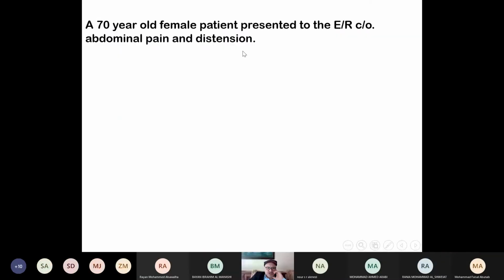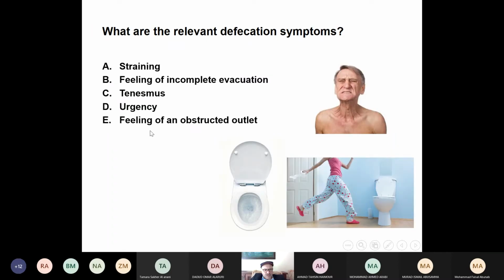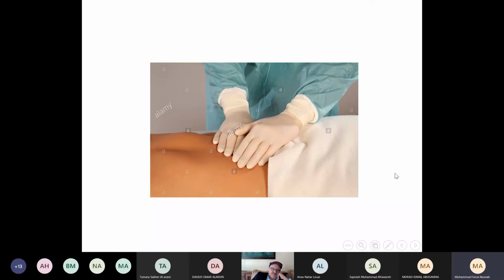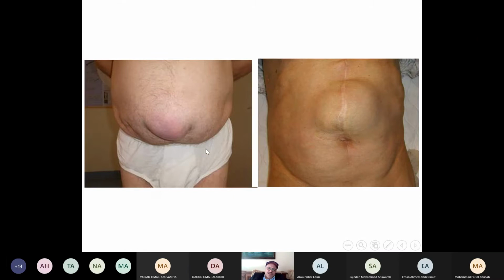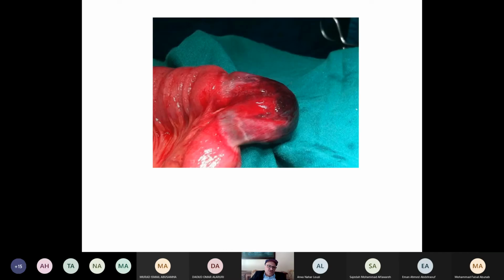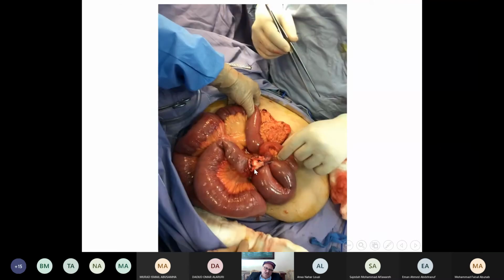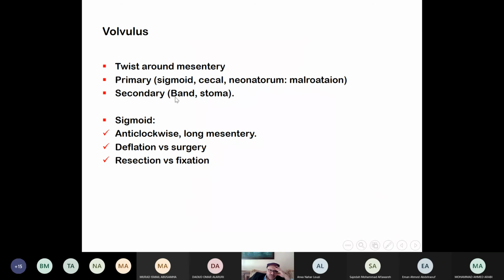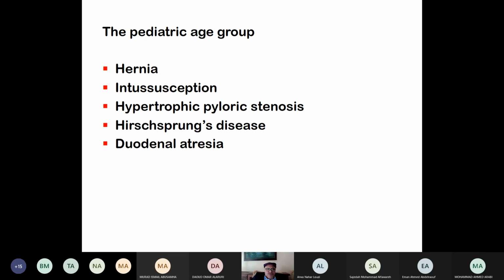Clinical Round with Dr. Tareq Al-Jaberi (25/03/2021)